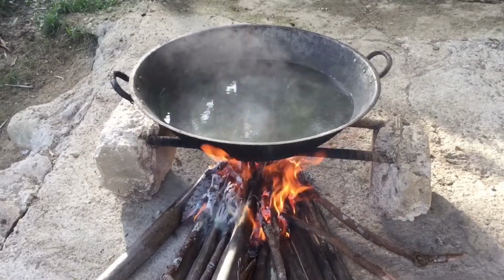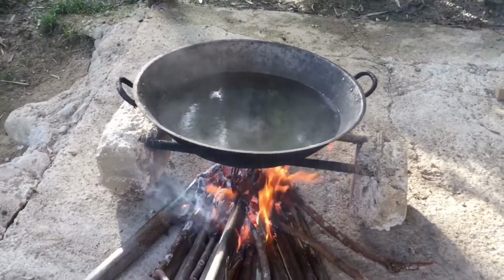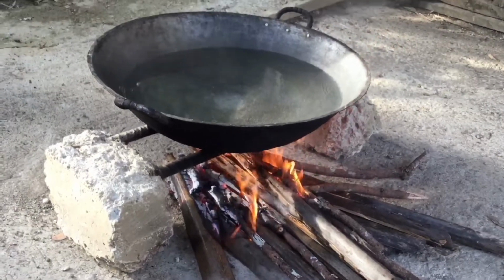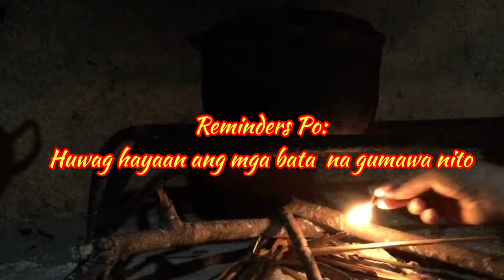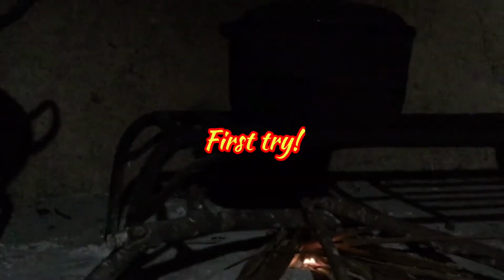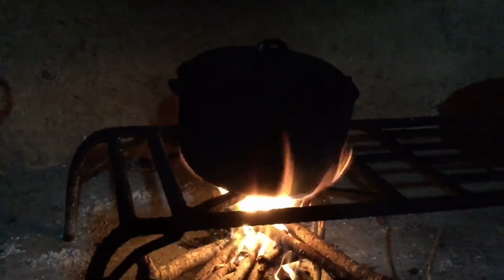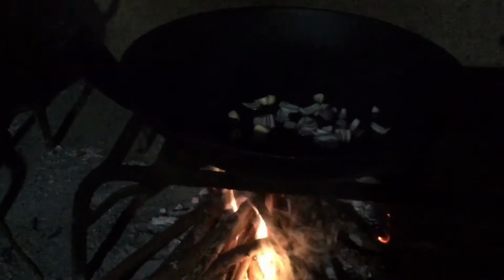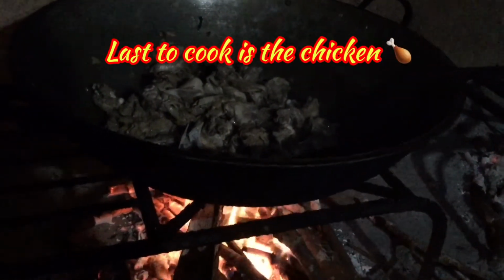DRY TWIGS(KAHOY) : Aid To Cooking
Natural Way Of Cooking
“Countryside lifestyle”